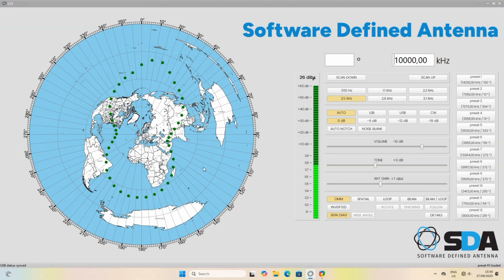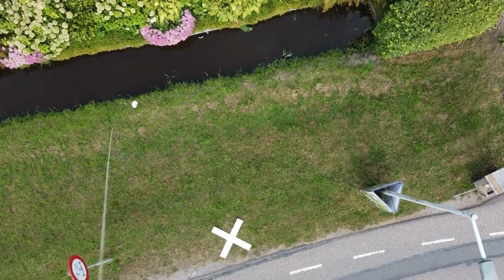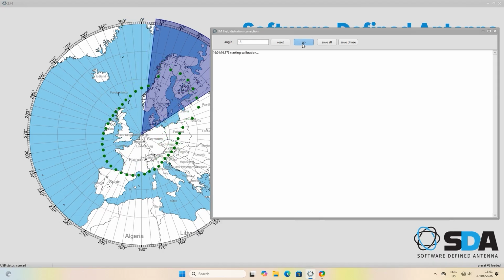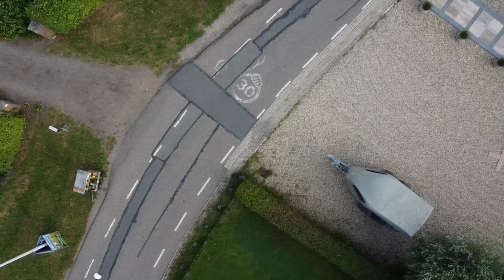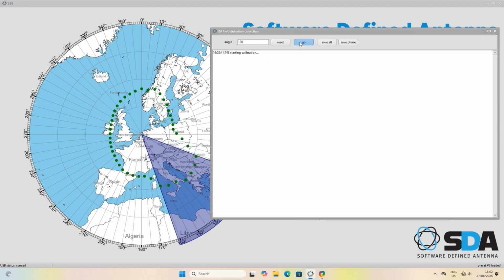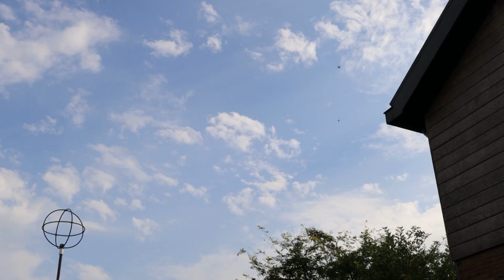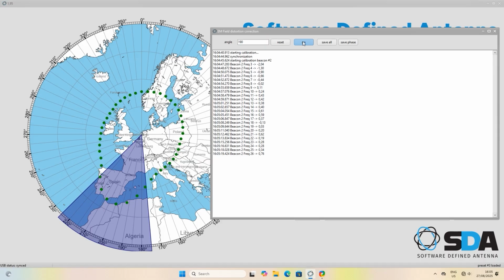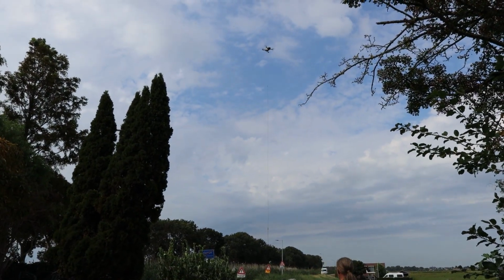Antenna calibration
A demonstration of the "Calibrate antenna" function, which calibrates the antenna using a drone.

The SDA is for sale!